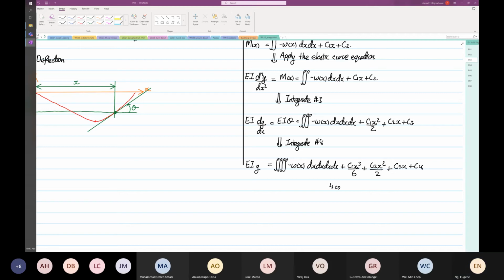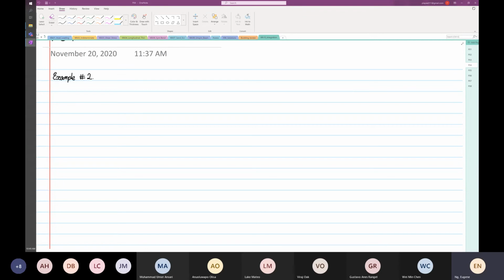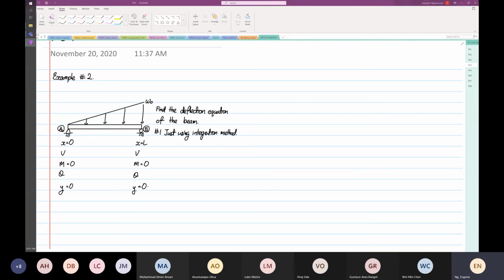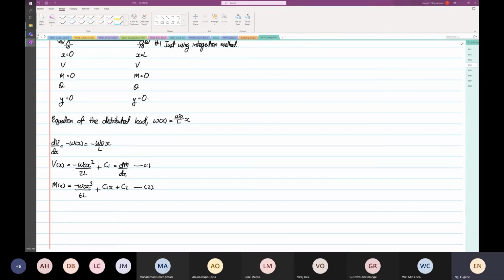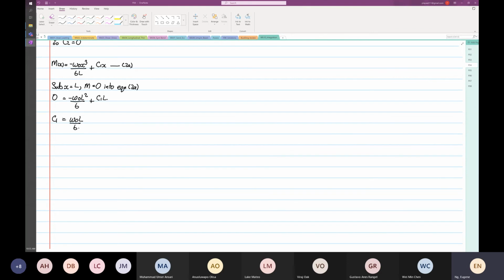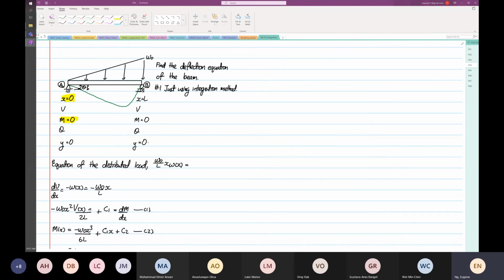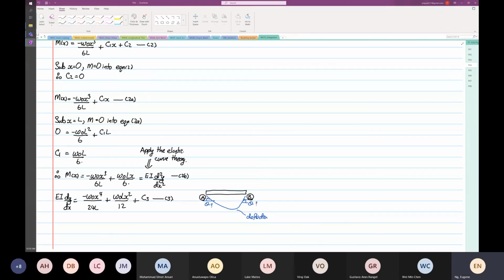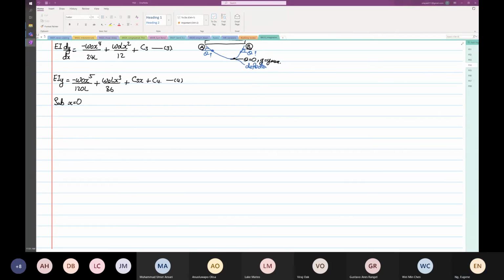Wk10 Integ Deflect P7